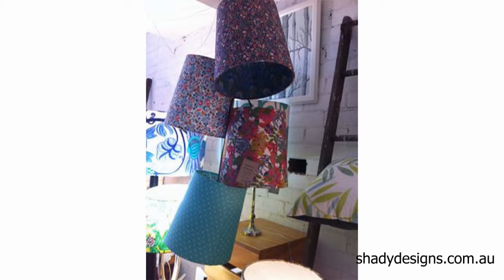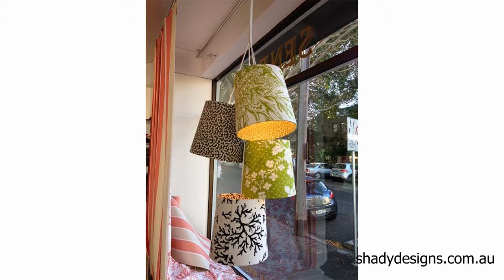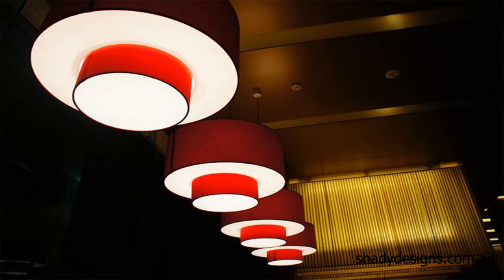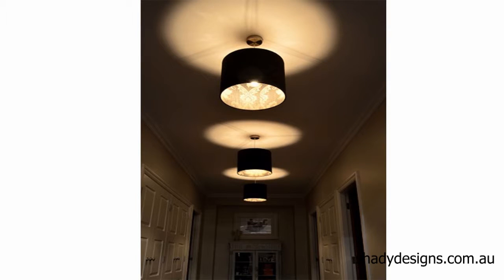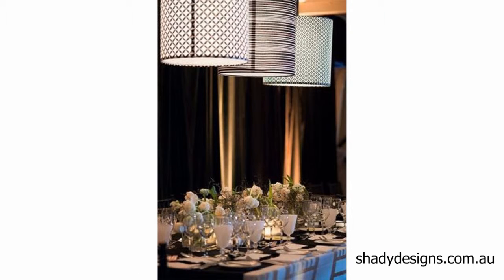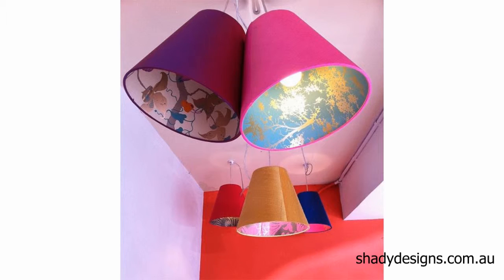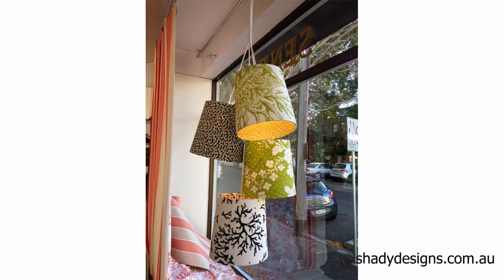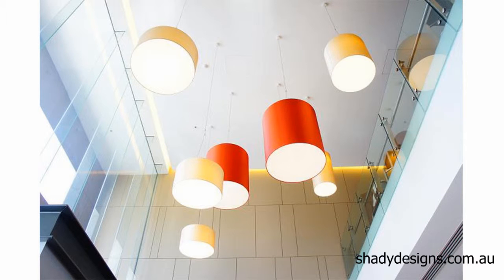Cluster Lampshade Installation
In this video we share about cluster lampshade